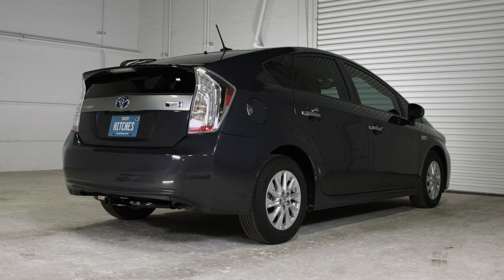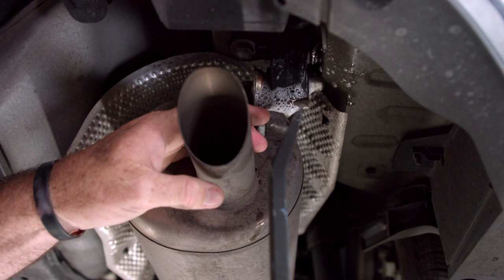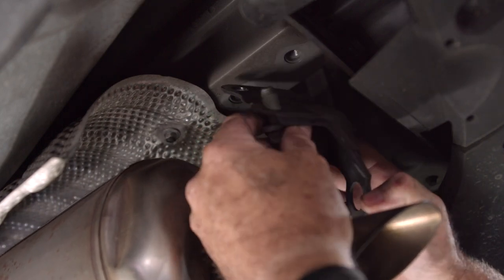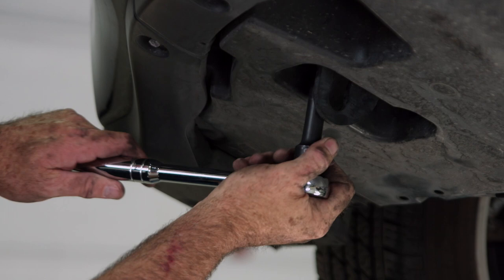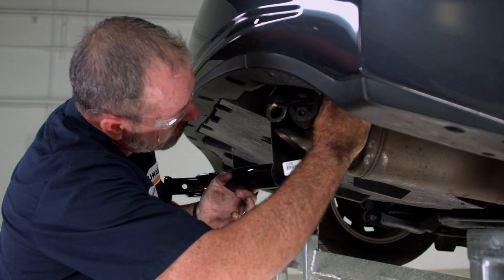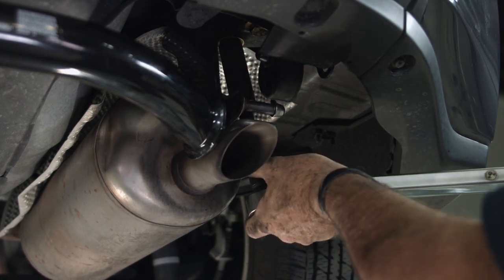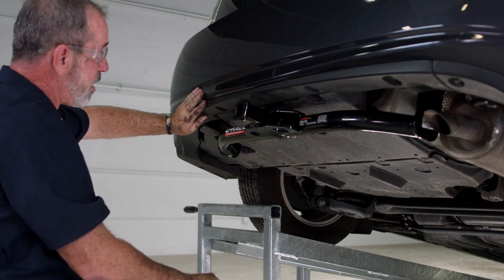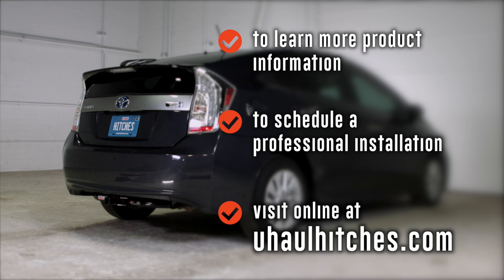2013 Toyota Prius Plug-In Trailer Hitch Installation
This video covers the trailer hitch installation for Curt 11276 on a 2013 Toyota Prius Plug-In. Learn how to install your receiver on your Toyota Prius Plug-In from a U-Haul installation professional. With a few tools and our step-by-step instructions, you can complete the installation of part number Curt 11276.

To purchase this trailer hitch and other towing accessories for your 2013 Toyota Prius Plug-In,

0:00 Intro

0:13 Tool list

0:19 Hitch Breakdown and Info

1:01 Lower Exhaust

1:32 Remove exhaust hanger bracket and tow hook

4:11 Raise hitch into place

4:27 Installing bolts/Reinstalling exhaust hanger bracket

5:52 Torque bolts

6:22 Reinstall exhaust

6:55 Torque Driver side bolts

7:26 Hitch details and measurements

8:29 Outro